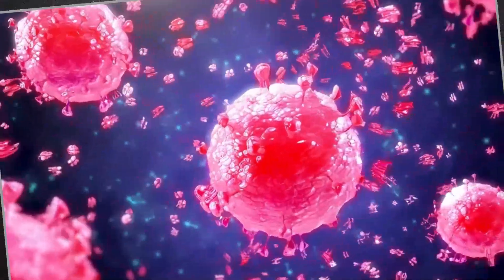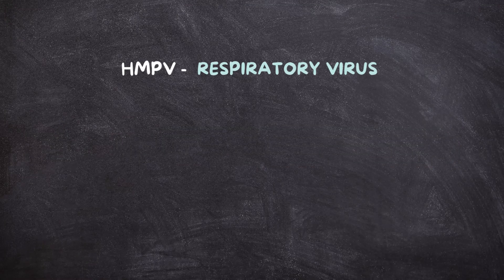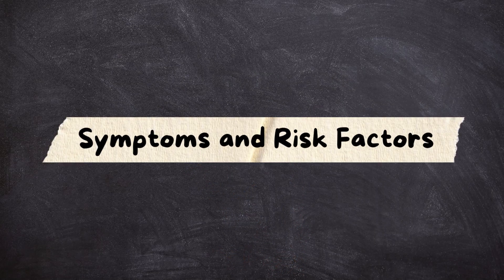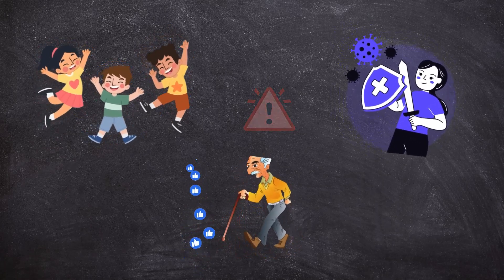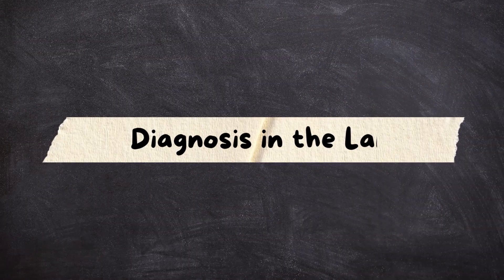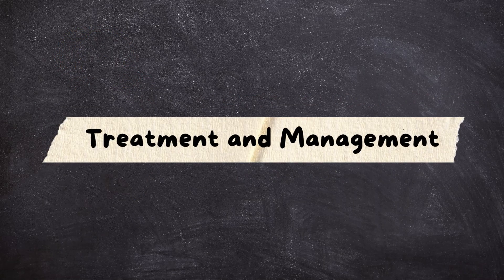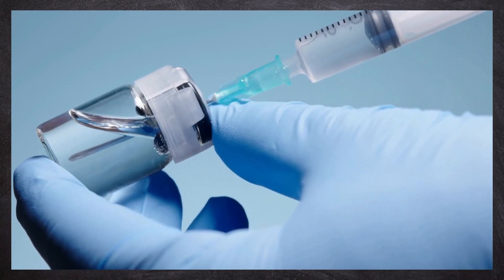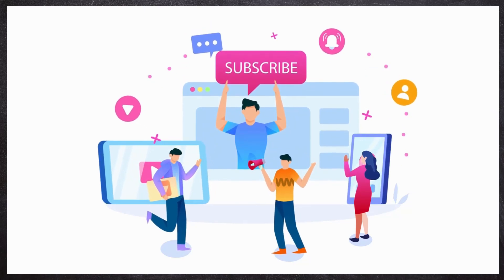HMPV virus- Symptoms, Diagnosis, and Prevention Explained || Is Another Covid-19?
"Human Metapneumovirus (hMPV): Symptoms, Diagnosis, and Prevention Explained"

Discover everything you need to know about Human Metapneumovirus (hMPV) in this informative video. hMPV is a common but often overlooked respiratory virus that can cause severe illness in young children, the elderly, and immunocompromised individuals.

In this video, we cover:
✅ What is hMPV?
✅ Symptoms and risk factors
✅ How the virus spreads
✅ Diagnostic methods used in medical labs
✅ Treatment options and prevention tips

Stay informed about this vital health topic and learn how to protect yourself and your loved ones from hMPV.

laboratory tuition
tusion medical